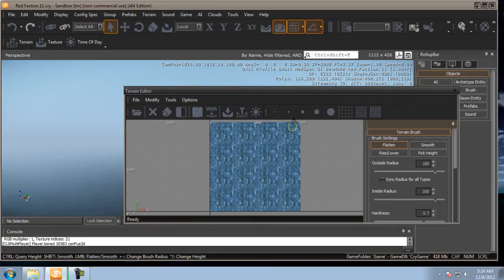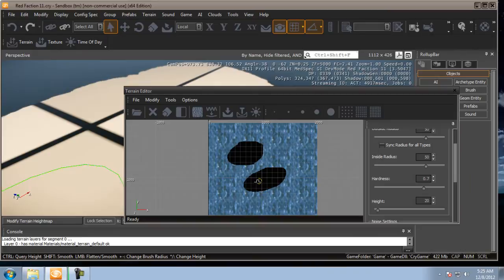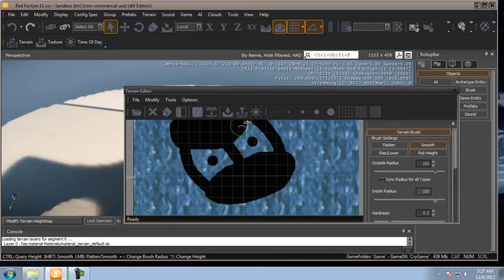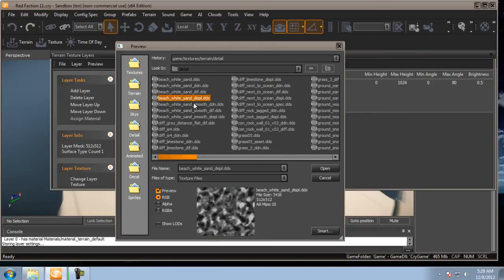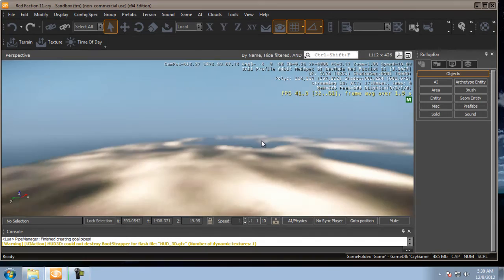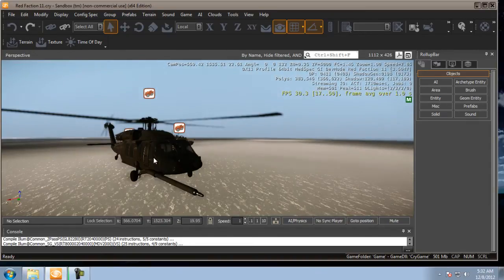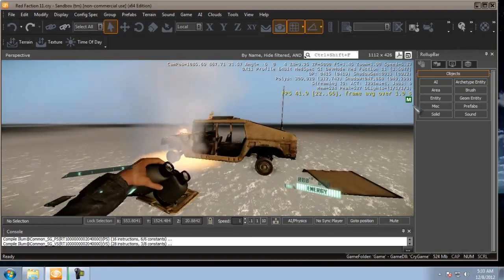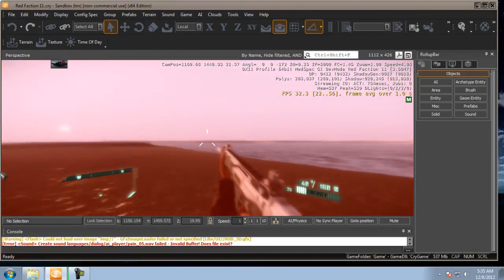CryEngine 3 Beginner Tutorial | Terrain, Lighting, Vehicles (HD)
My buddy has told me that I say "basically" like 30 times in this video, my bad it was 5am.

Hey community. This video by no means was really meant as a full tutorial, since I am still completely new to the program. I have been watching a ton of videos from other people on here who are by far more advanced than mean. I just really wanted to show what I had learned in the past couple days and maybe just try to show anyone else who is new to CryEngine 3 how to kind of start. I am 100% completely open to advice as I would love to learn as much as I can. Like I stated in the video, some of this stuff I may be doing is wrong, but this is just what I learned from other videos. I know Unity is a great program, prolly better for beginners, but for me I just felt like I could navigate easier in CryEngine. Thanks guys and if you have any questions or would share some advice it would be greatly appreciated. Thanks

Also my specs on my computer just for anyone who wants to know.

Old HP with Asrock Motherboard
Intel Core 2 Duo 2.66ghz
2gb DDR2 Ram 800mhz
ATI Radeon 6450 1gb DDR3 Video Card
160gb HD
Nothing too fancy :)